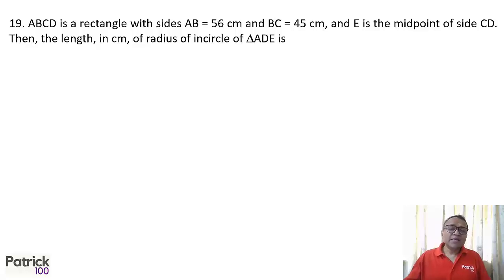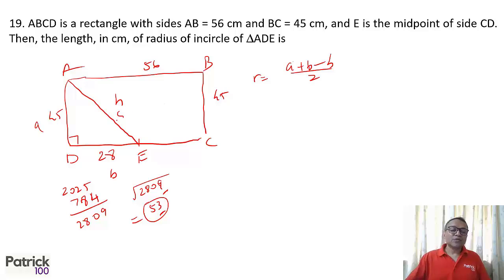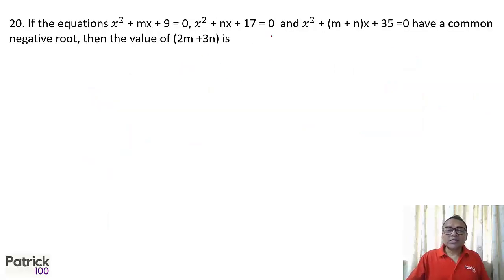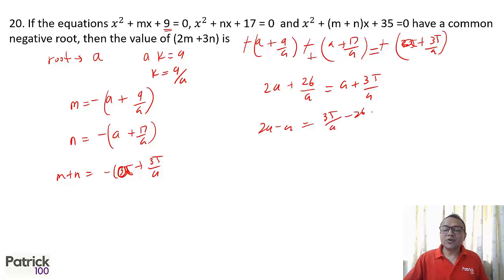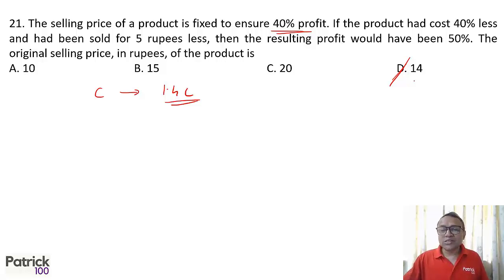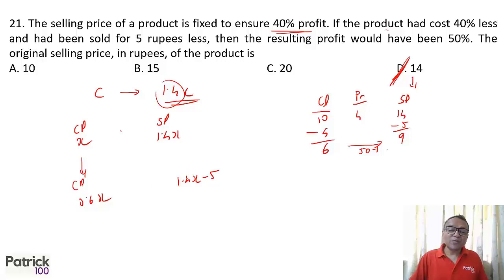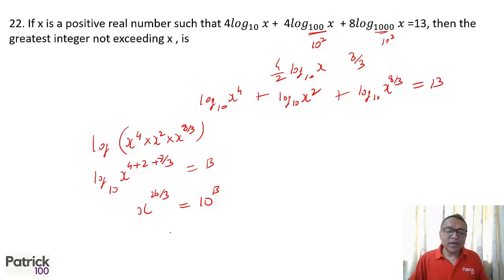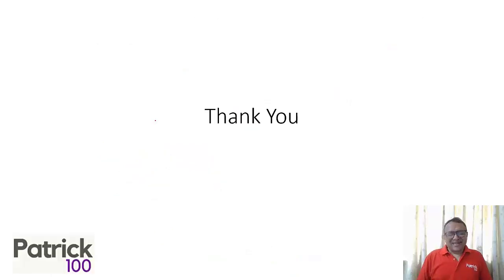Quant Solutions of CAT 2024 Slot 1 | Part 5 | CAT PYQ Solved | Patrick Dsouza | 6 times CAT 100%ile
CAT 2024 Quant Section Slot 1 Solutions (Part 5 of 5)  solved by 6 times CAT 100%ile Patrick Dsouza

Courses offered
GMAT Online

• CAT
• CET

Test Series
• CAT
• CET
• XAT
• NMAT
• SNAP
• CMAT

• CAT
• CET
• XAT
• NMAT
• SNAP
• CMAT